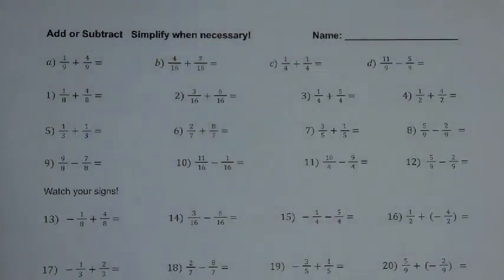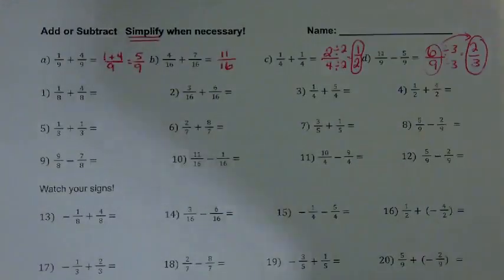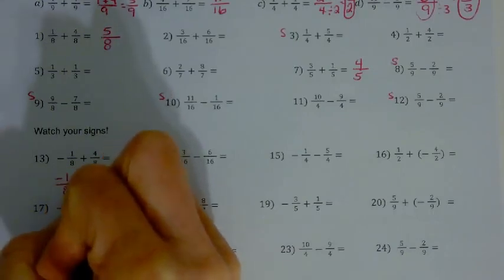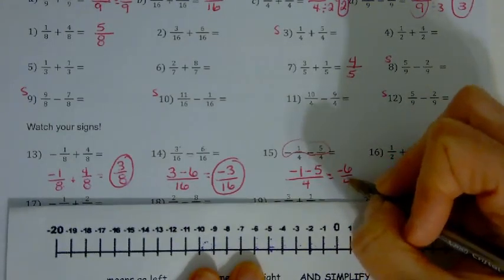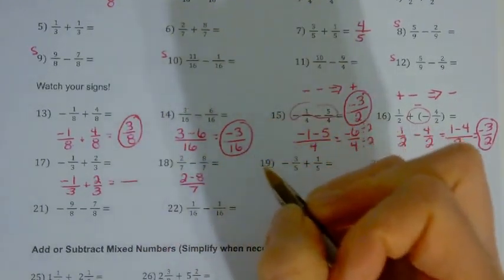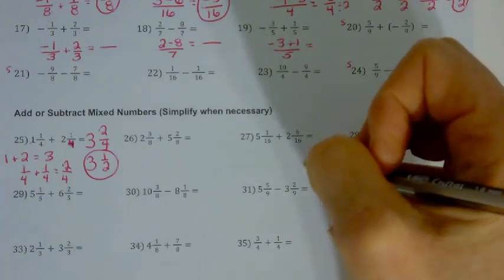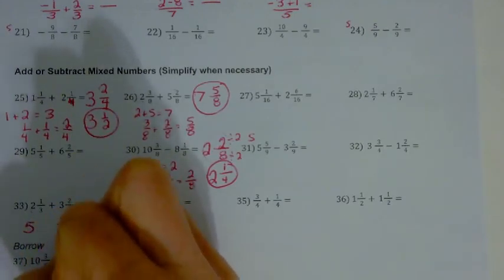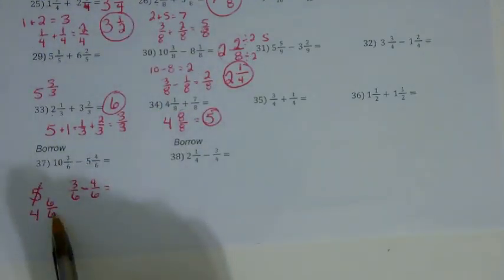2 1 Adding Subtracting Fractions